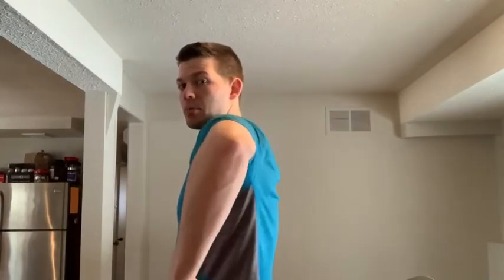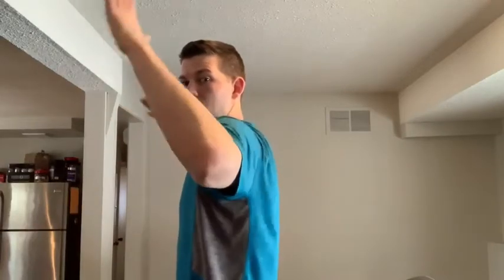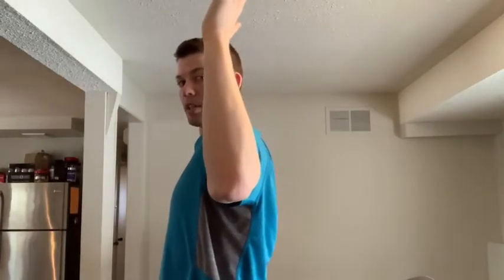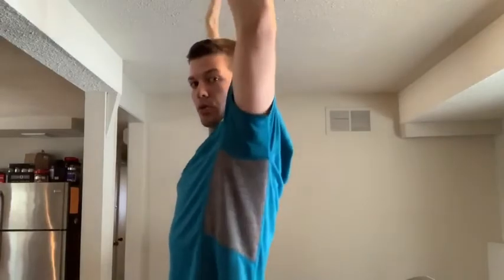Chiropractor Dr. Adam Murphy -Barrie Sports Medicine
💪🏻T4 MOBILITY TEST👋⁣
This is DR. ADAM MURPHY, Chiropractor from our Huronia clinic. ⁣
Today Dr. Murphy demonstrates ways to identify areas of tightness, lack of control and coordination in the upper back. He explains common areas of pain and how to stretch. ⁣